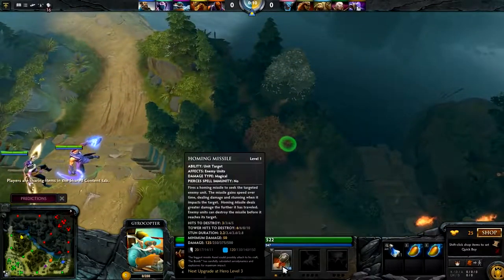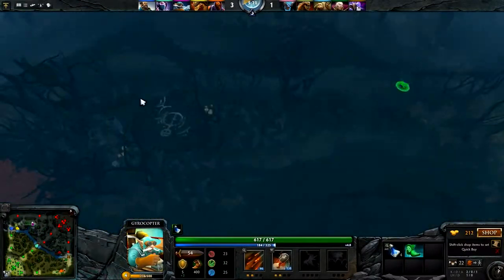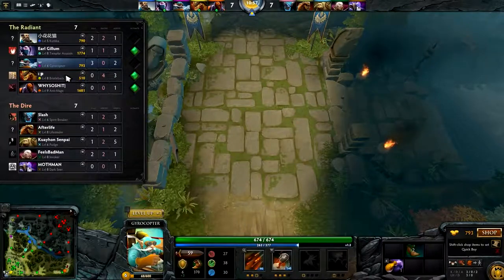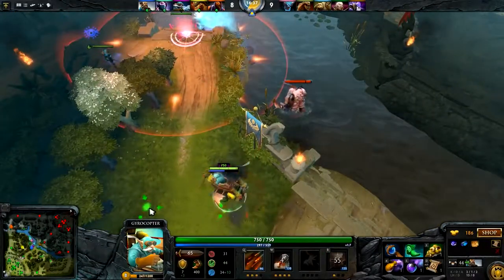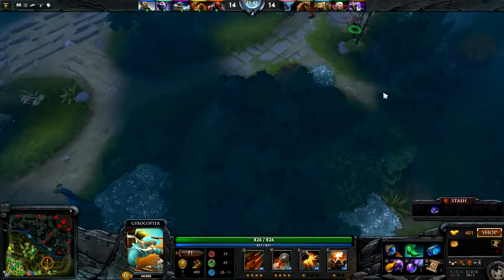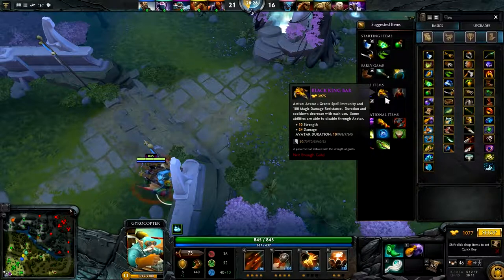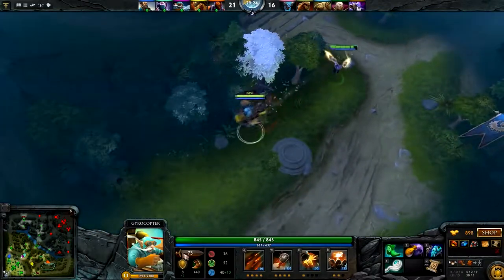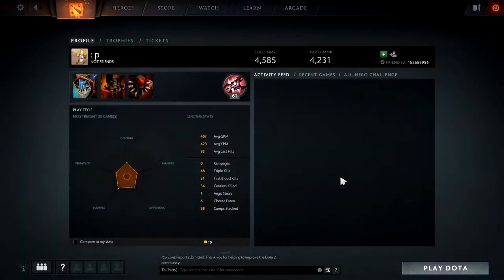Innovative Gyrocopter Support Build with CHI LONG QUA Dota 2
This video is to be seen as a negative example of behavior in an online game and doesn't encourage trolling, griefing or bullying players in any way. Be nice towards your fellow players and everyone will have a better experience.